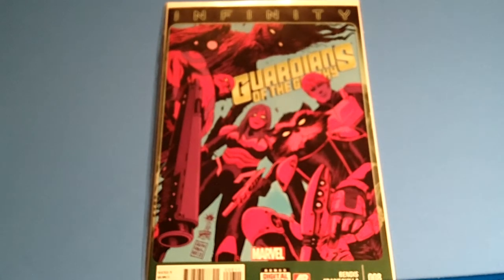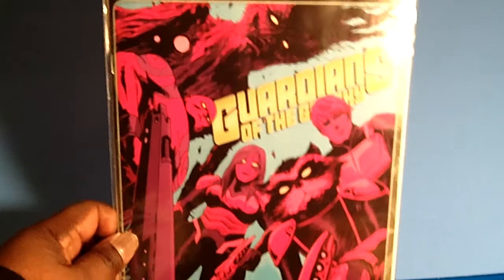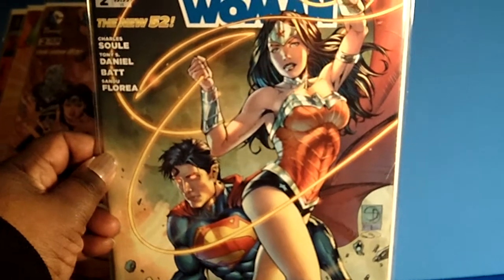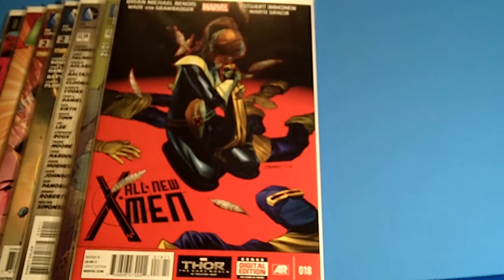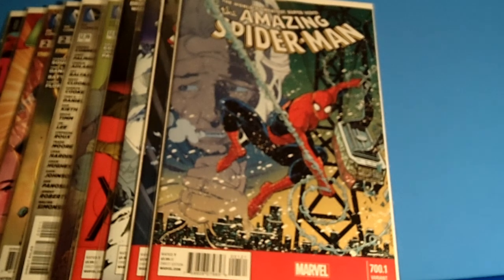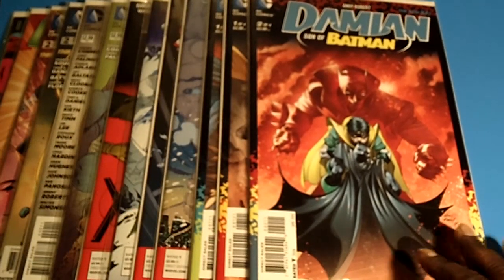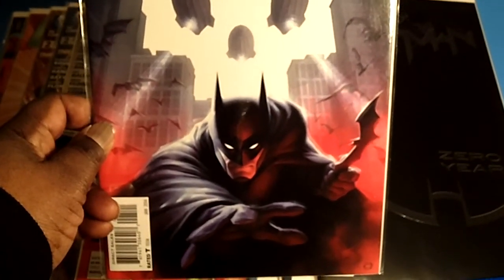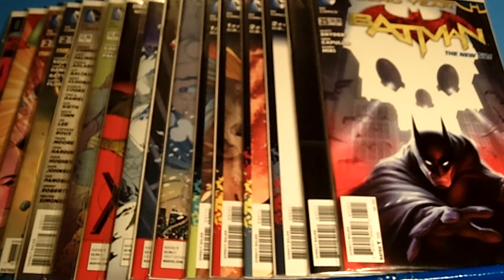Harley Quinn,Damian Son of Batman,Amazing Spiderman Comics Variant Covers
What'z up Comic Book Fans and Collectors of all ages,it's your girl PJ here and I  would like to welcome you all to my Toy Collecting Channel Mz.Toy Diva's Rockin' Da Houze Toyz Haul Show aka PHATTZTOYZ. I will be showing you guys some  awesome comics from Harley Quinn,Damian Son of Batman,Amazing Spiderman 700.1 variant covers and more. They're Rockin' Da Houze!! BOOM!!!

I keep my comics,action figures and diecast cars Mint On Card to keep them fresh in their packaging. I hope you guys enjoy.

PHATTJAWS4U is my TECH Channel for iDevices,Tweaks,Themes,Video Games and GamePlay Reviews.